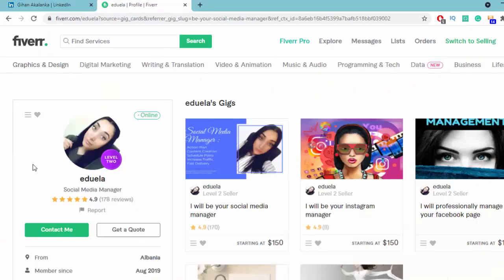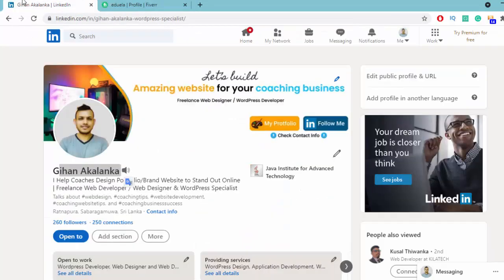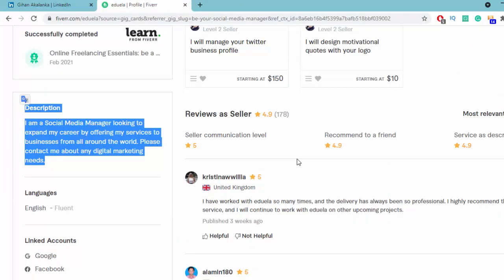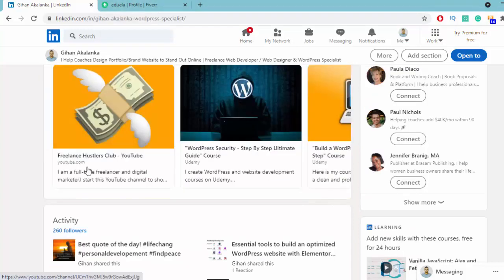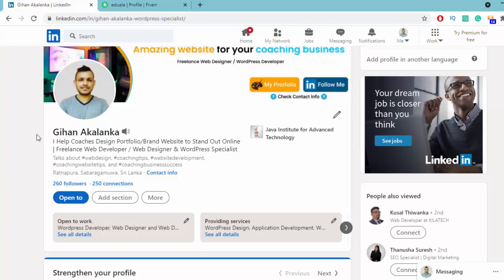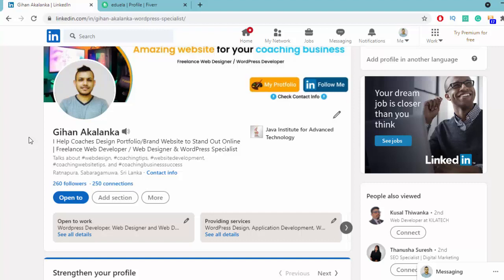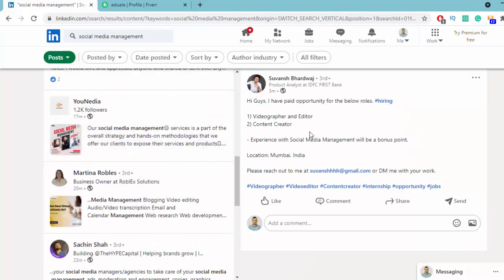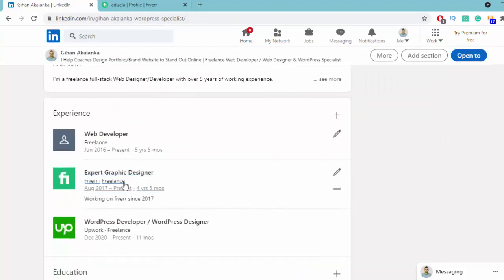How to Promote Fiverr Gigs on Linkedin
😏 You'll find how to promote Fiverr gigs on Linkedin